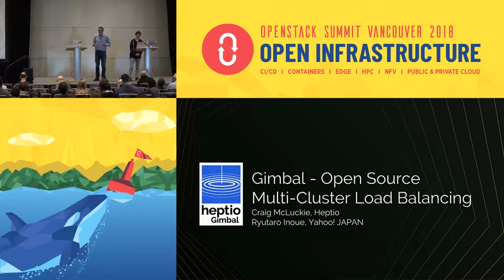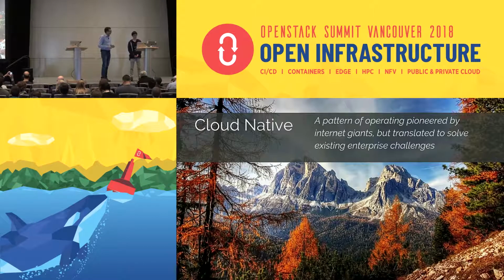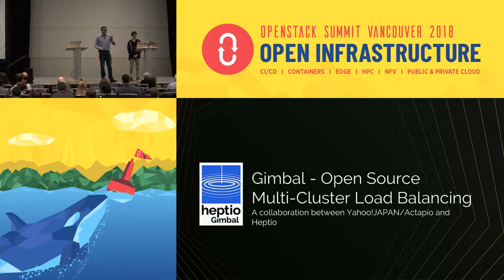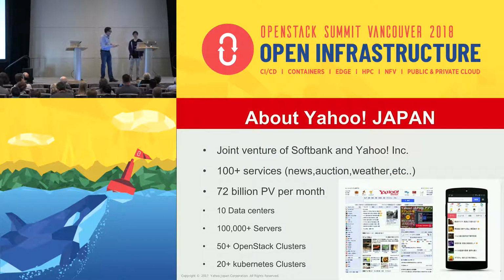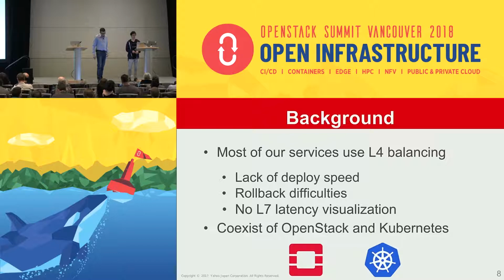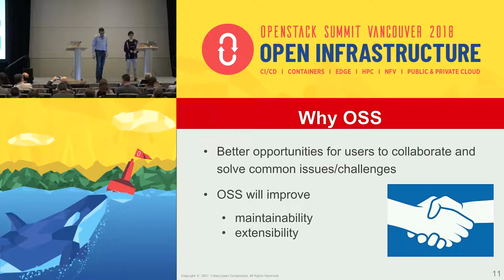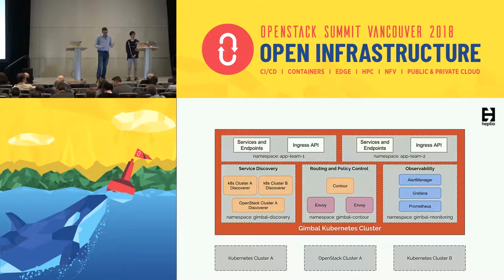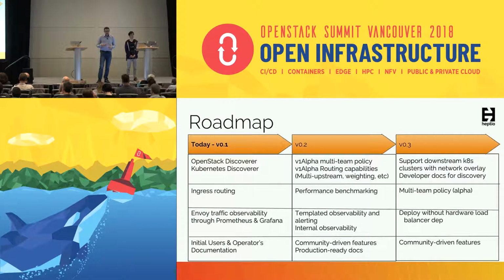KEYNOTE Gimbal- Bringing the World of Kubernetes and OpenStack Together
Craig McLuckie, CEO of Heptio and one of the Kubernetes founders, will join Ryutaro from Yahoo! Japan to discuss a new open source project, Gimbal. Gimbal brings the world of Kubernetes and OpenStack together with a novel framework for network load balancing designed to operate at internet scale.